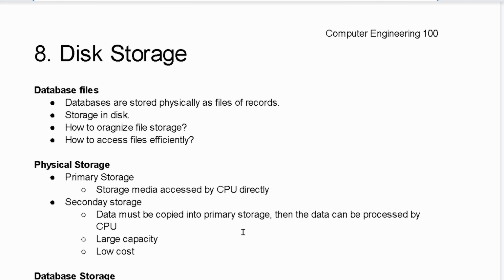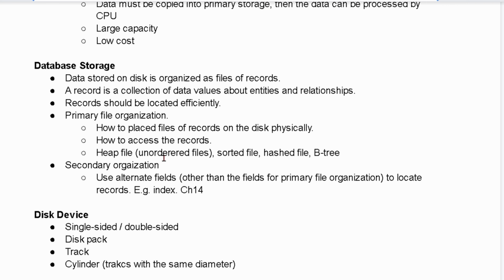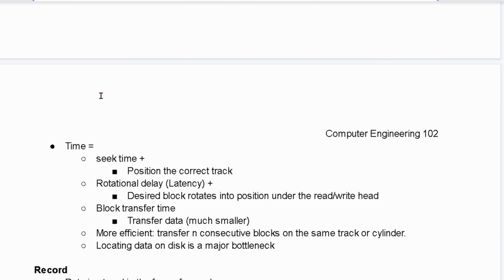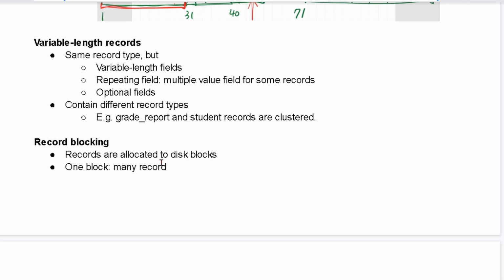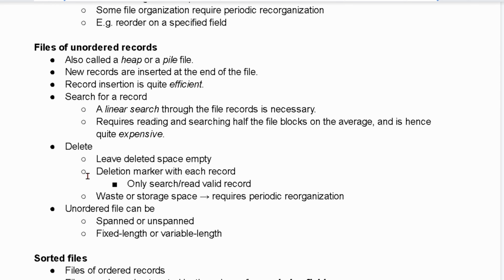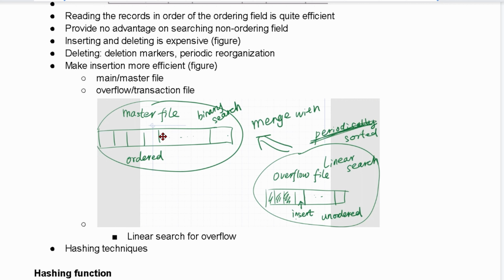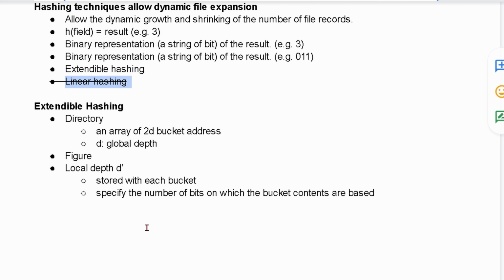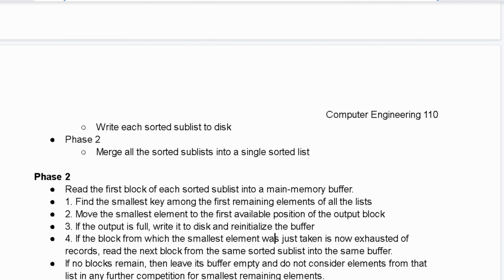Disk Storage | Database Management Systems